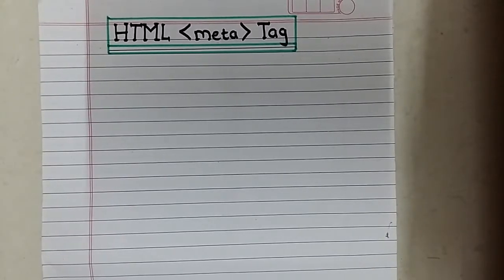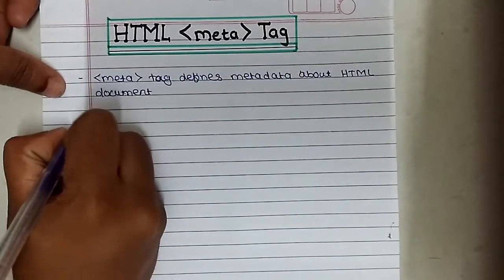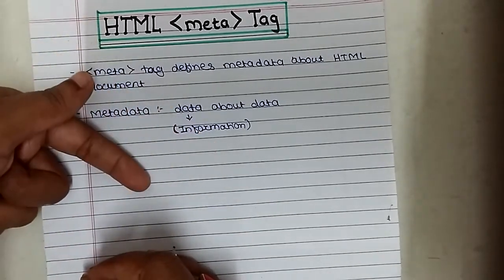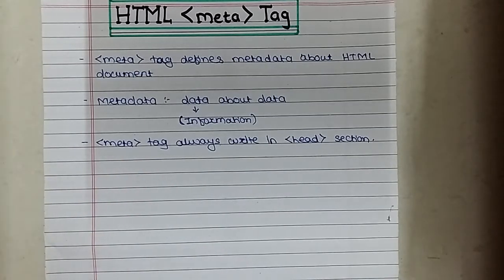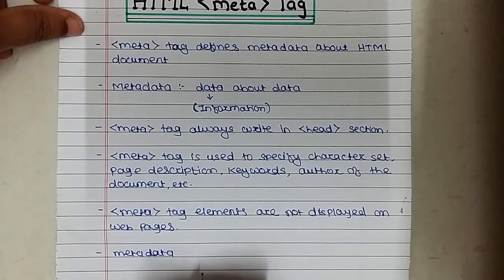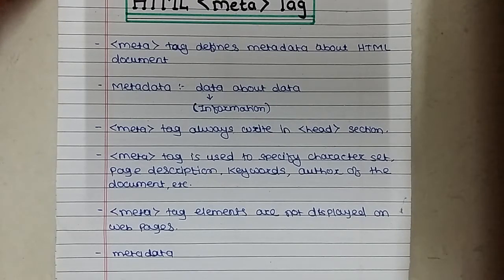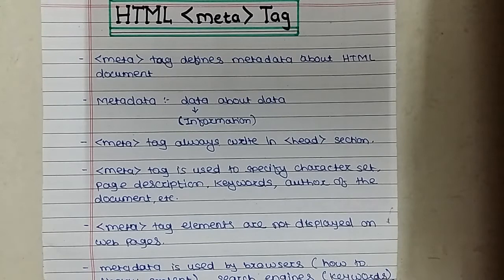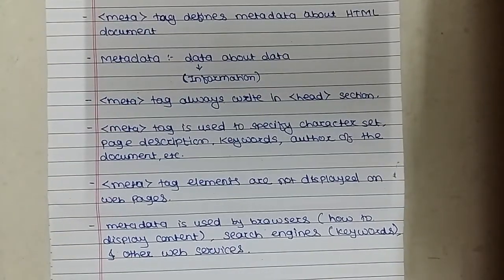HTML Meta Tag Part 1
This video is based on META Tag in HTML